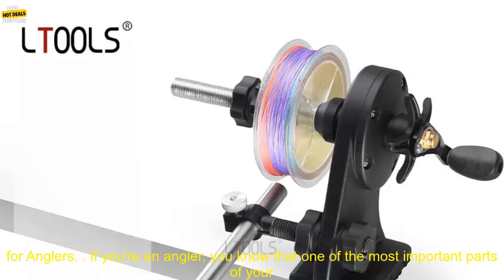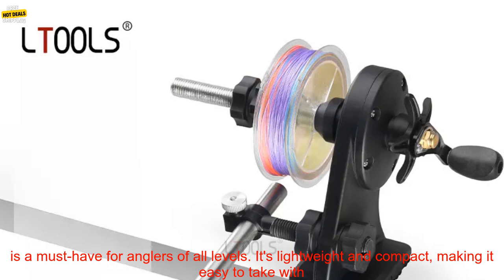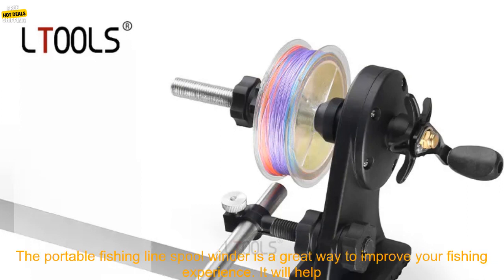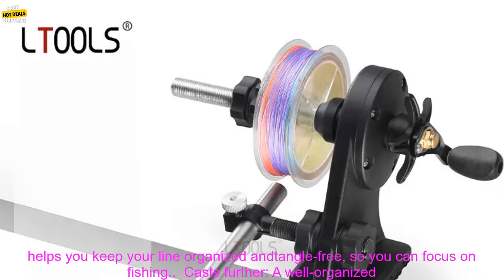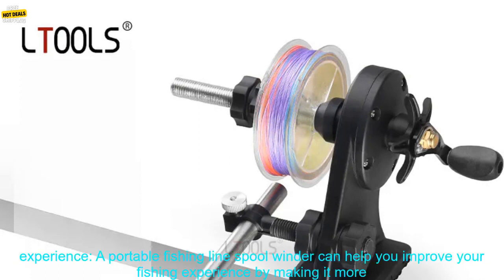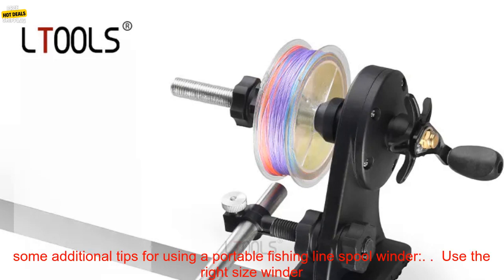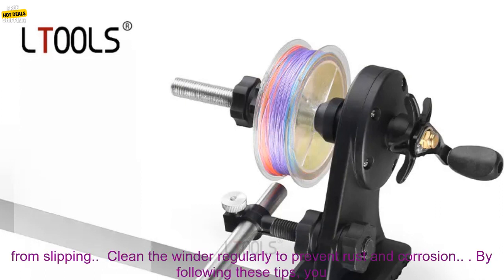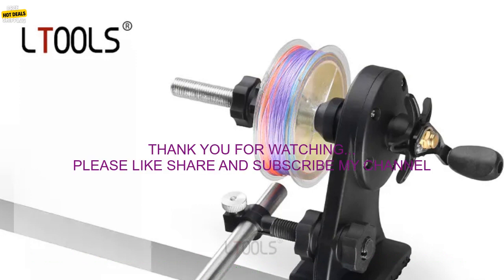1005005666933883 Portable Fishing Line Spool Winder Fishing Gear Baitcasting Fishing Sp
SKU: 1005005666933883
Portable Fishing Line Spool Winder Fishing Gear Baitcasting Fishing Spinning Reel Spooler Fishing Tackle Wire Changer Equipment
**Portable Fishing Line Spool Winder: A Must-Have for Anglers**

If you're an angler, you know that one of the most important parts of your gear is your fishing line. It's what connects you to your catch, so it's essential to have a spool winder that can help you keep your line organized andtangle-free.

The portable fishing line spool winder is a must-have for anglers of all levels. It's lightweight and compact, making it easy to take with you on any fishing trip. The winder also features a durable construction that can withstand the elements.

The spool winder is easy to use. Simply attach it to your fishing reel, then feed your line through the guides. The winder will automatically spool your line onto the reel, keeping ittangle-free and organized.

The portable fishing line spool winder is a great way to improve your fishing experience. It will help you cast further, catch more fish, and enjoy your time on the water more.

Here are some of the benefits of using a portable fishing line spool winder:

* **Organizes your line:** The winder helps you keep your line organized andtangle-free, so you can focus on fishing.
* **Casts further:** A well-organized line will cast further than a tangled line.
* **Catches more fish:** A well-organized line will help you set the hook more quickly and easily, increasing your chances of catching a fish.
* **Improves your fishing experience:** A portable fishing line spool winder can help you improve your fishing experience by making it more enjoyable and productive.

If you're an angler, I highly recommend investing in a portable fishing line spool winder. It's a simple tool that can make a big difference in your fishing experience.

**Here are some additional tips for using a portable fishing line spool winder:**

* **Use the right size winder for your reel.** The winder should be able to hold the amount of line that you need for your reel.
* **Feed the line through the guides slowly and evenly.** This will help to prevent tangles.
* **Tighten the line on the reel after you've spooled it.** This will help to keep the line from slipping.
* **Clean the winder regularly to prevent rust and corrosion.**

By following these tips, you can help to extend the life of your portable fishing line spool winder and ensure that it performs at its best.
baitcasting reel, fishing gear, fishing line, fishing reel spooler, fishing tackle, line spooler, reel spooler, spinning reel, wire changer